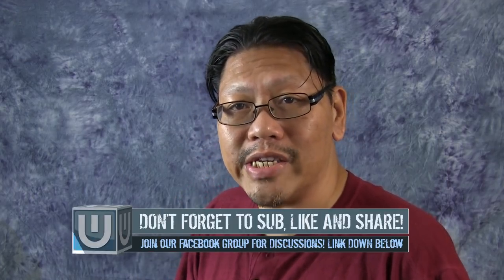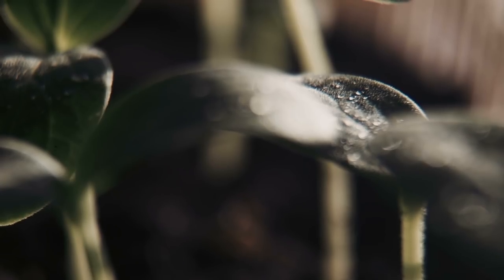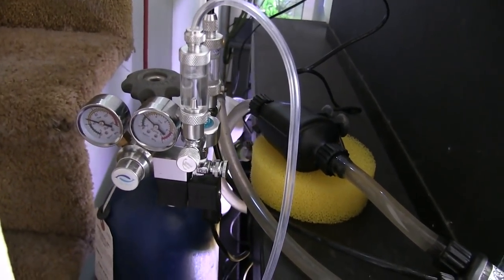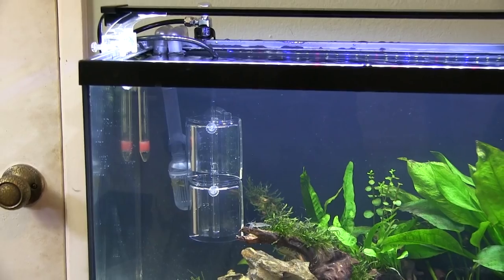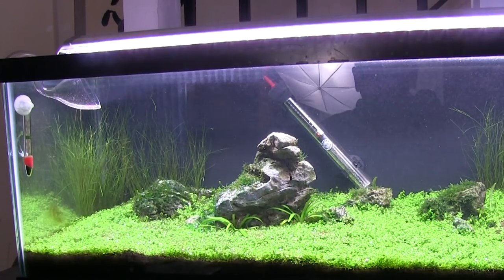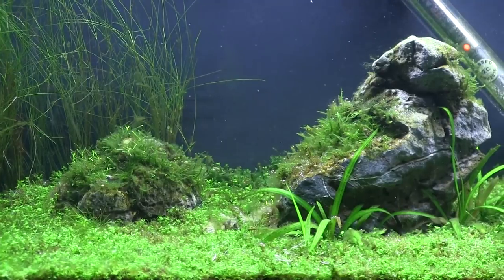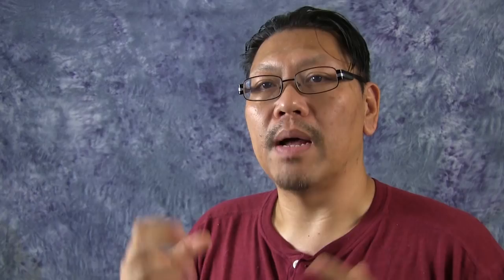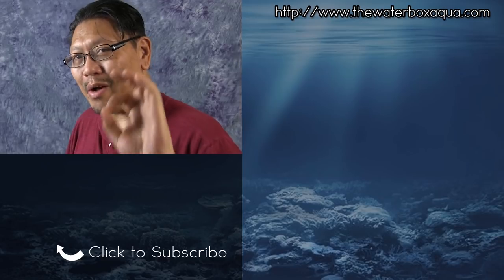Introduction To Co2 - The Ultimate Aquarium Co2 Guide - Part 1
Welcome to the Introduction to Co2 Video! Part 1 of the Ultimate Aquarium Co2 Guide. We'll talk about why Co2 helps planted tanks and how it work when setting one up for an Aquarium.

RECORDING EQUIPMENT